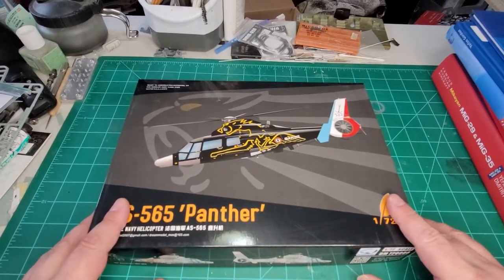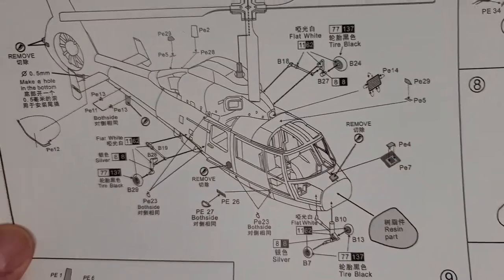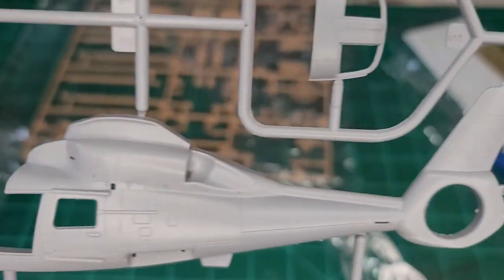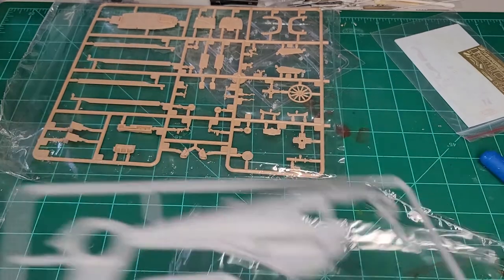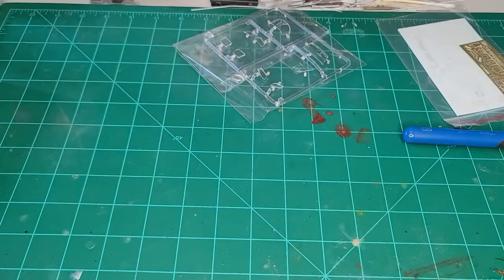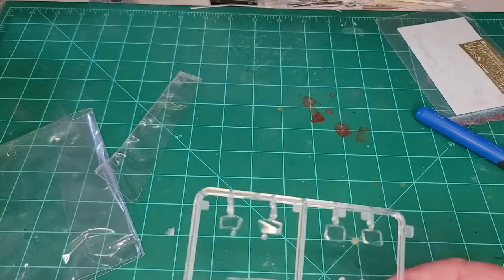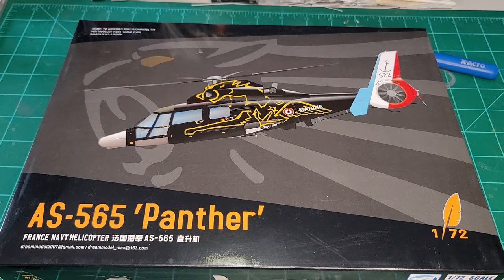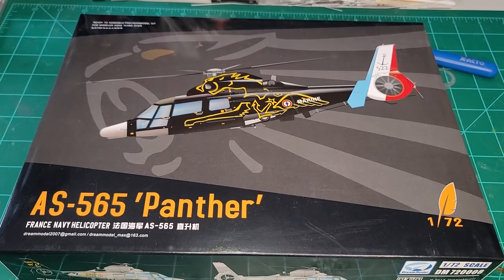DreamModel 1/72 AS-565 Panther Helicopter Inbox Review.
DreamModels 1/72 AS-565 Panther Helicopter.
Kit DM 720008